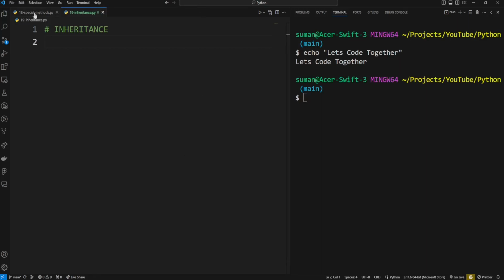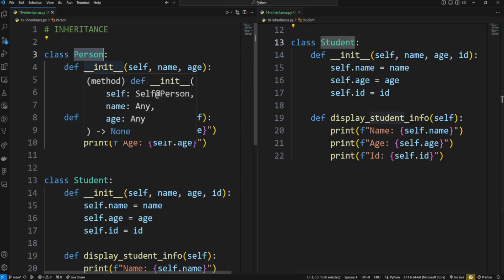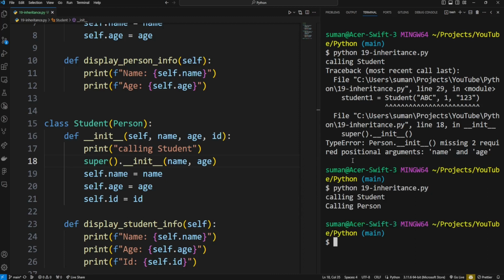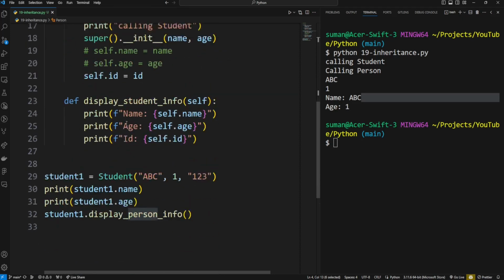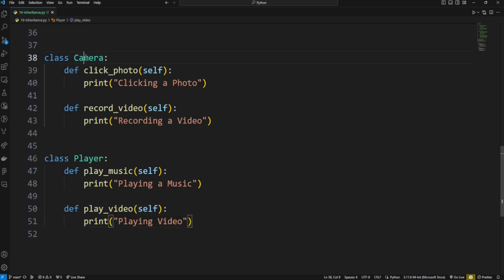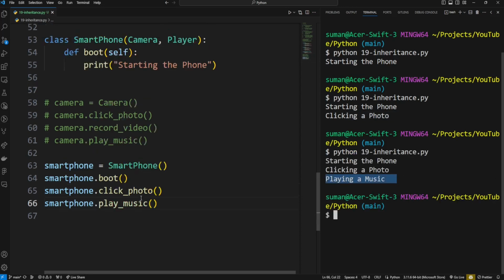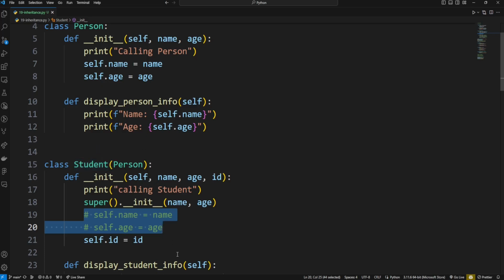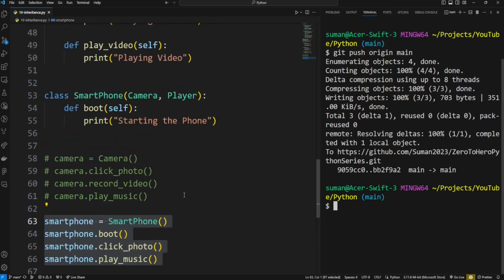Inheritance | EP 19| ZERO TO HERO PYTHON SERIES | Lets Code Together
In this Episode of ZERO TO HERO PYTHON SERIES we will learn about one of the most important aspect of Object Oriented Programming i.e. Inheritance. Inheritance becomes very useful as we progress in the of Object Oriented Programming.